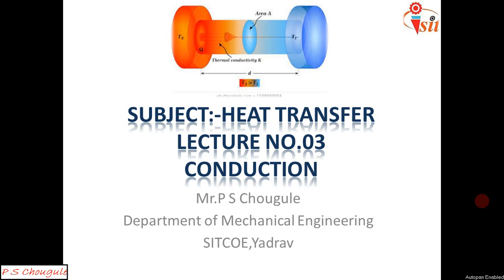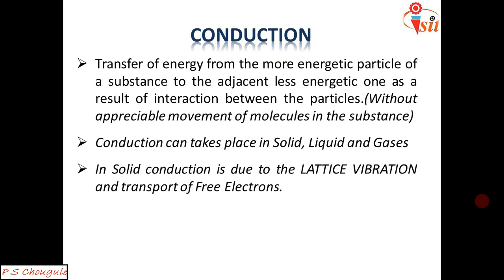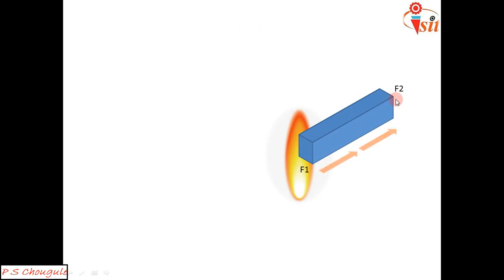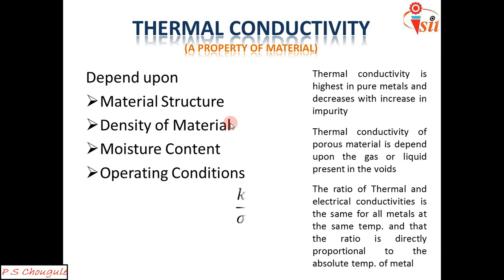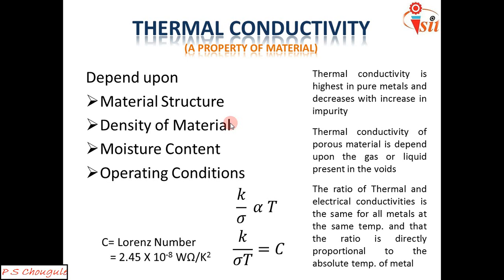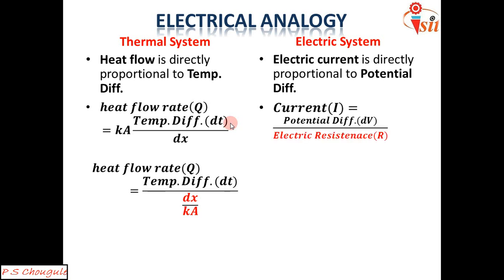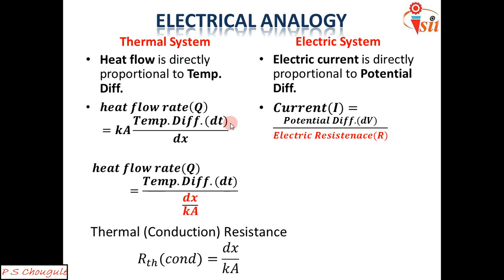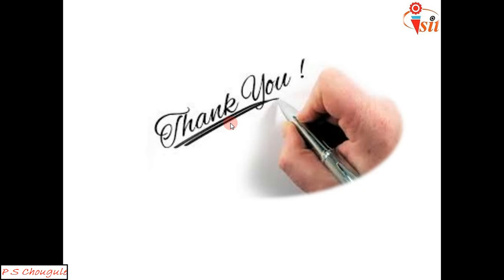Lecture 3- Conduction